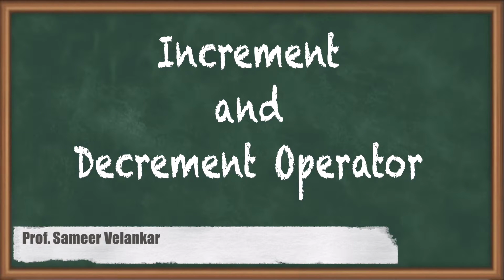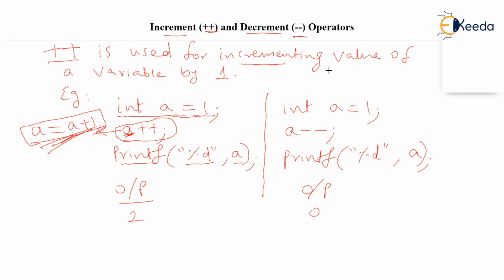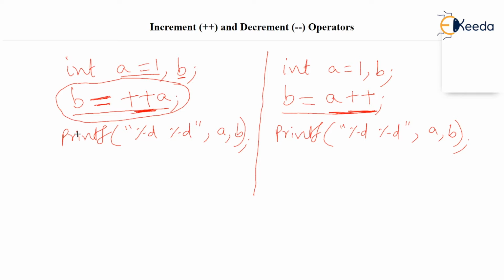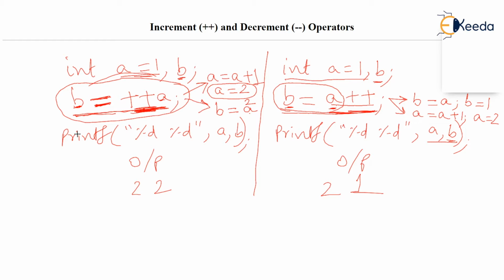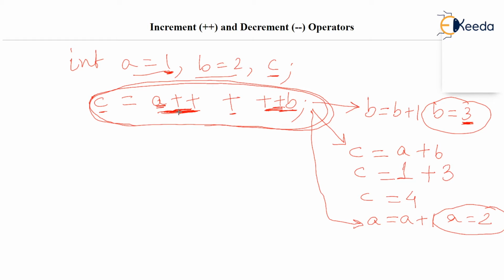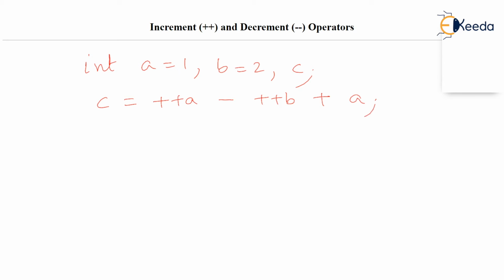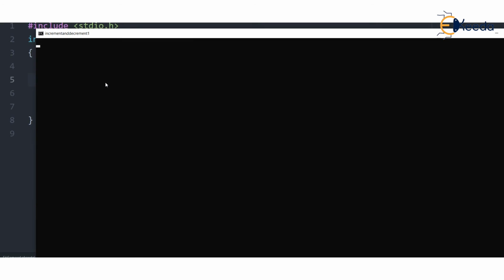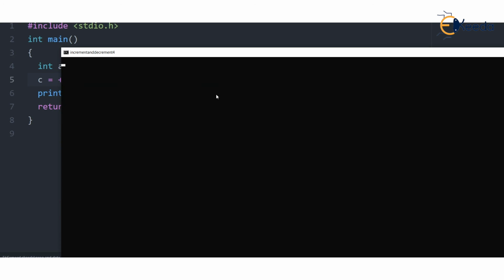Mastering Increment & Decrement Operators in Programming | GATE | COMPUTER SCIENCE ENGINEERING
Welcome to our comprehensive tutorial on "Mastering Increment & Deccrement Operators in Programming" tailored for GATE Computer Science Engineering aspirants.

In this video, we delve deep into the world of increment and decrement operators, a fundamental concept in programming and data structures. We start from the basics, explaining what these operators are and how they function in different programming languages.

We then move on to more complex applications, demonstrating how these operators can be used in various data structures and algorithms. We provide numerous examples and practice problems to help you understand and master these concepts.

This video is part of our GATE CSE series, designed to help you prepare for the GATE exam effectively. We cover all the important topics in detail, providing you with the knowledge and skills needed to ace the exam.

So, whether you're a beginner just starting out with programming or a seasoned coder looking to brush up on your basics, this video is for you. Tune in to boost your understanding and improve your problem-solving skills.

Remember, every big journey begins with a small step. So let's embark on this journey together to conquer GATE CSE!